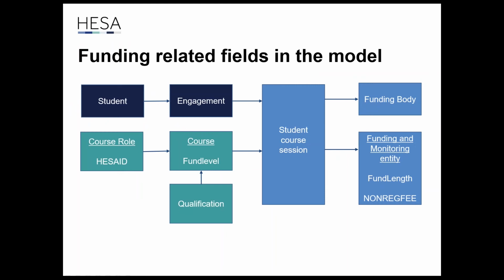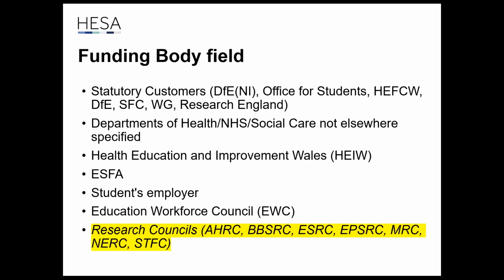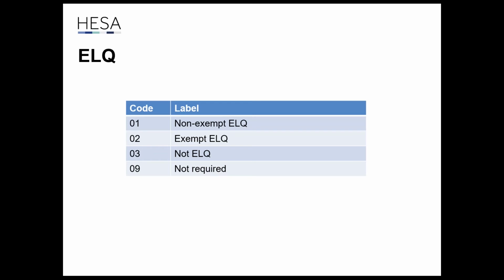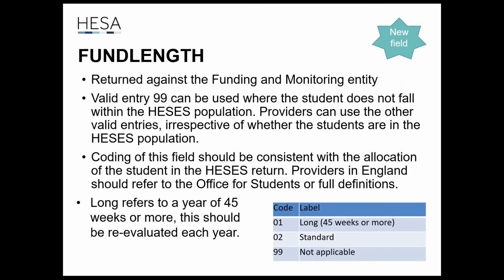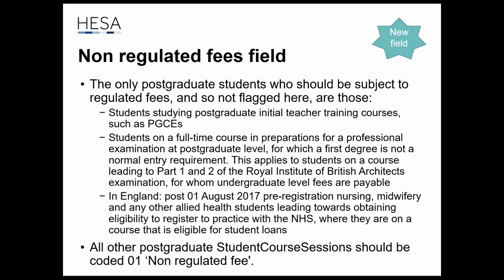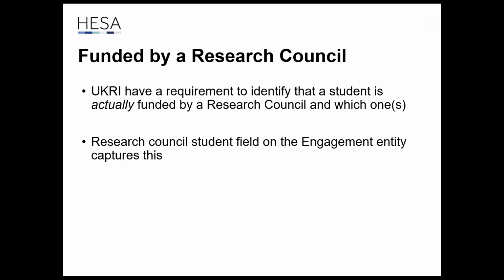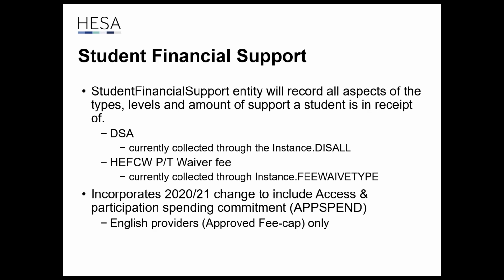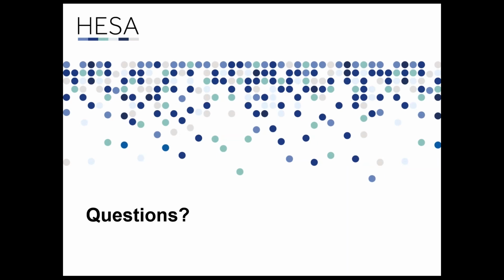Data Futures knowledge share fees and funding part 2